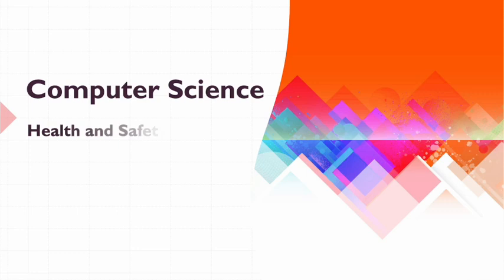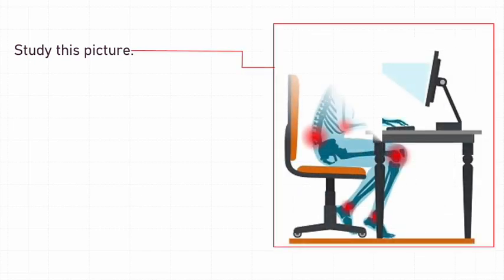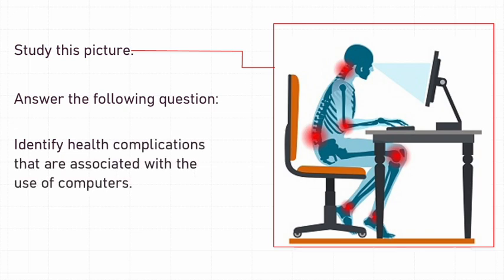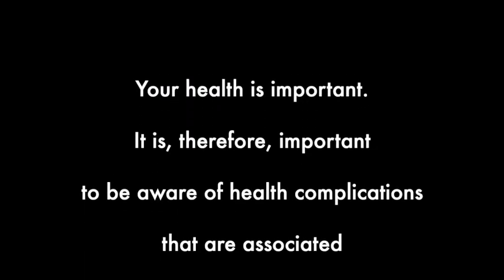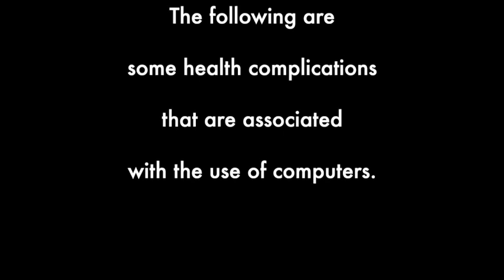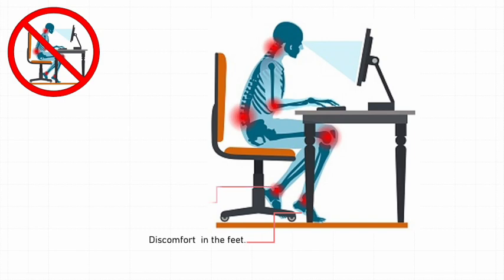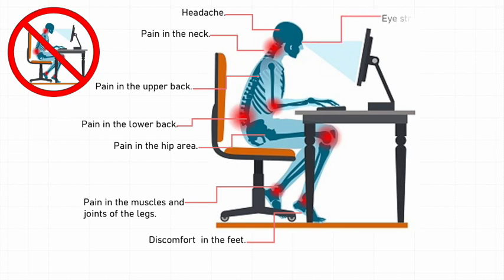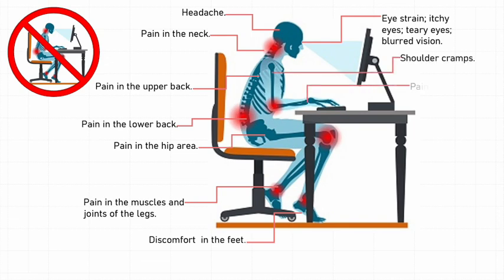Computer Science Lesson 66: Your Health and Safety When Using Computers (Episode 1)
In this lesson, we identify health complications related to the use of computers.